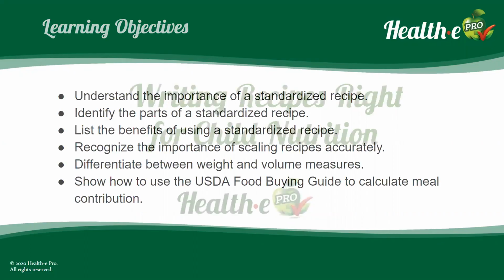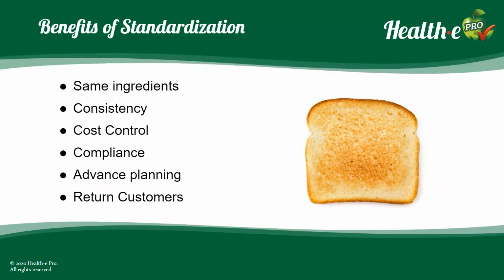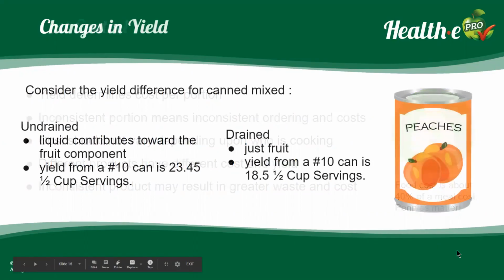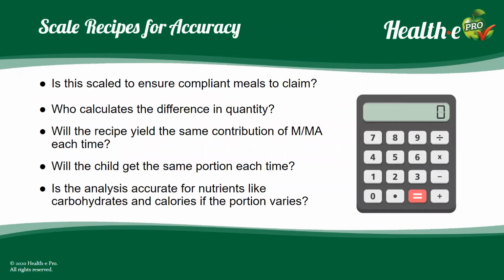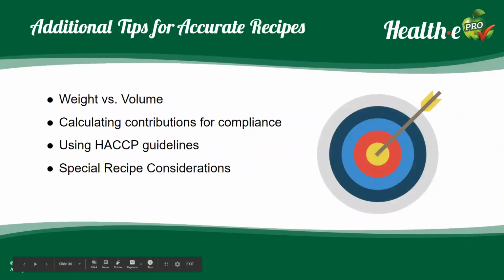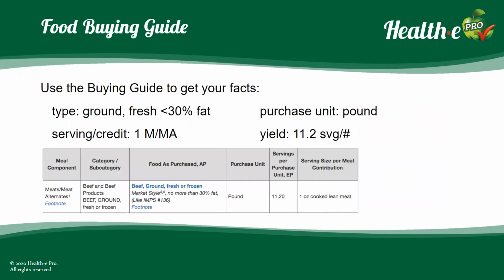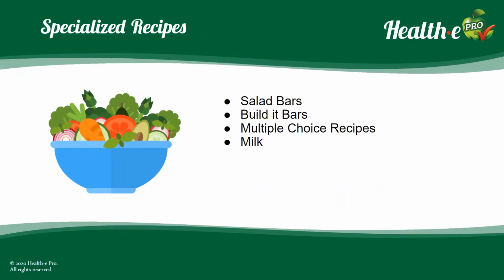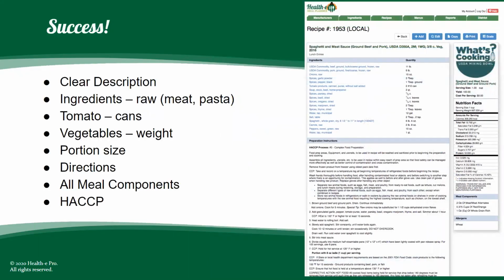Writing Recipes Right - School Nutrition Webinar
Health-e Pro’s Linsey LaPlant and Lynn Shavinsky, walk through writing a recipe for NLSP so you can better understand how to make sure you’re crediting appropriately.

Thumbnails
00:00 - Introduction
01:18 - What is a Standardized Recipe?
01:55 - What Should Be in a Standardized Recipe?
03:41 - Recipe Example
03:54 - Consider the Alternative
04:30 - Benefits of Standardization
04:58 - Same Ingredients
06:28 - Consistency is Key for Kids
07:16 - Cost Control
08:09 - Changes in Yield
08:57 - Compliance
11:46 - Scale Recipes for Accuracy
12:15 - Creating Repeat Customers
13:40 - Advance Planning is Easier
14:18 - Key Performance Indicators
14:32 - Recipes Ensure Income & Control Costs
15:27 - Additional Tips for Accurate Recipes